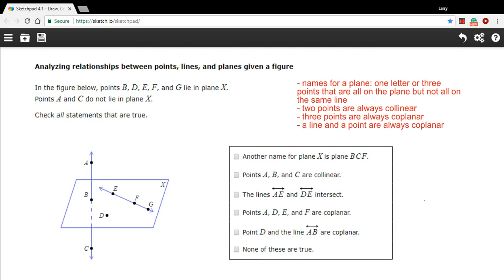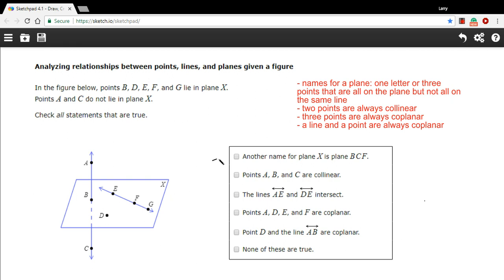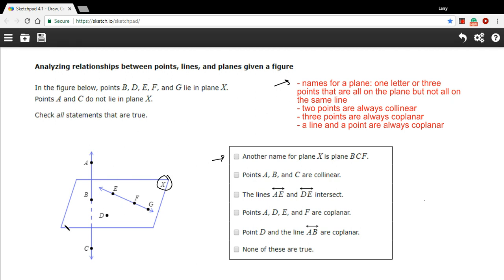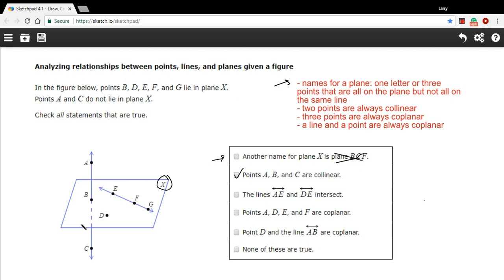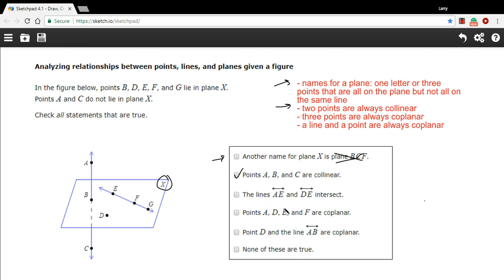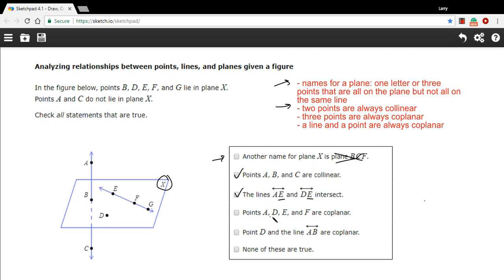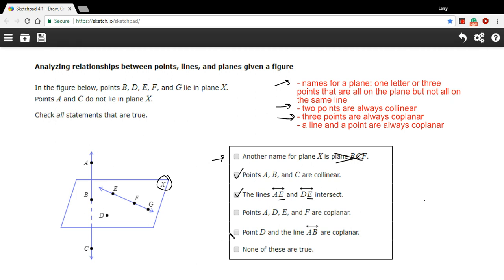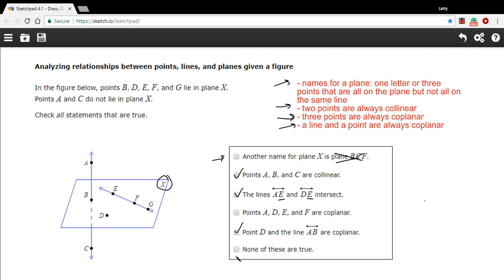Analyzing relationships between points lines and planes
How to determine if statements about points lines and planes are true or false